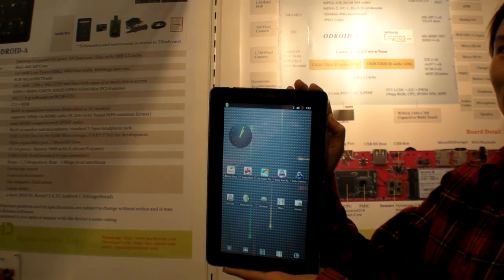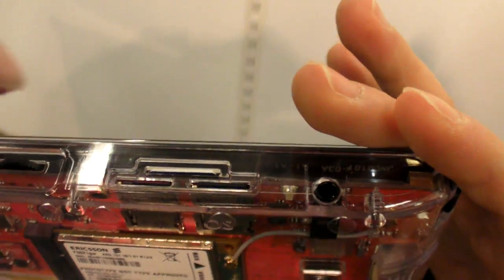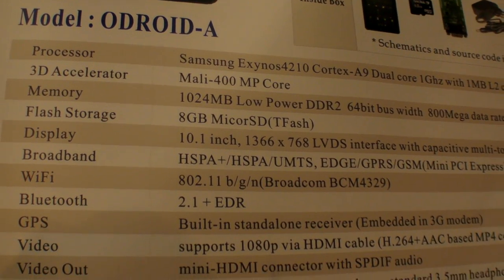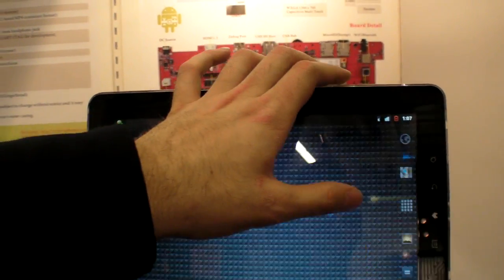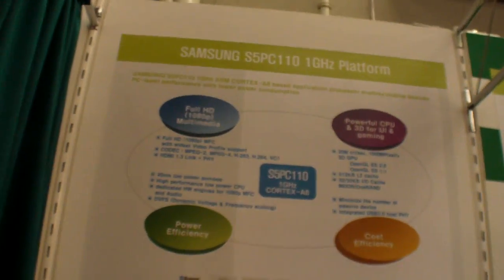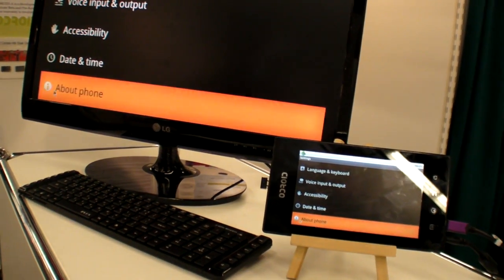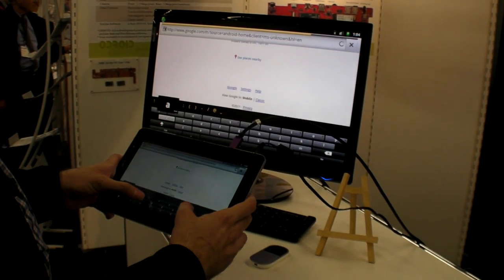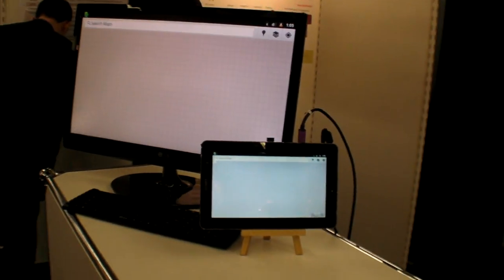Hard Kernel Odroid A, Samsung Exynos 4210 ARM Cortex-A9 1Ghz Dual-core in 10.1" capacitive tablet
Here is Hard Kernel's new Exynos based development kit tablet device. Hard Kernel is a company based in South Korea working very hard with Samsung's kernel to create reference development kits for developers to develop software for Samsung's processors. This is Hard Kernel's newest awesome looking Exynos based 10.1" tablet form factor device.